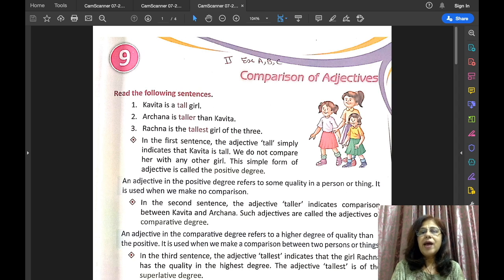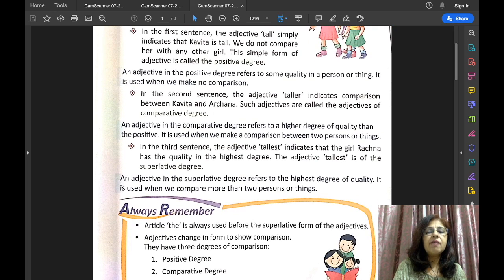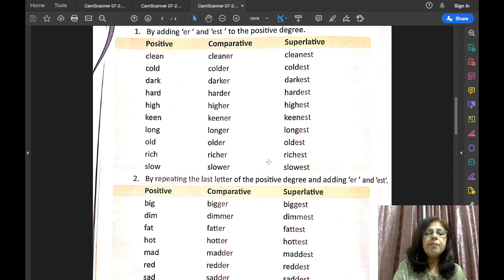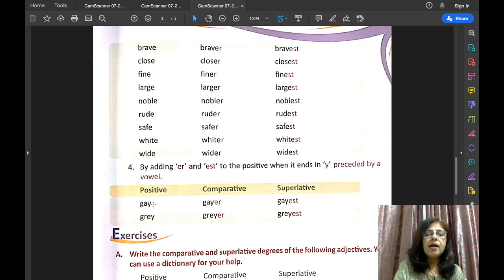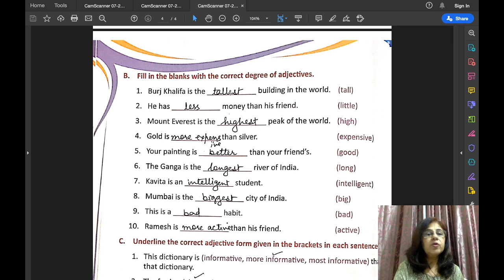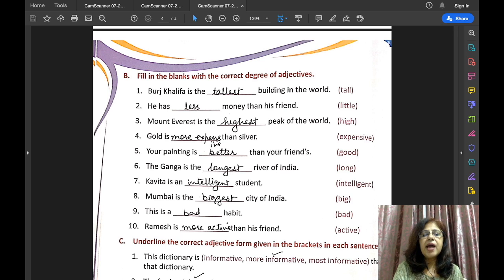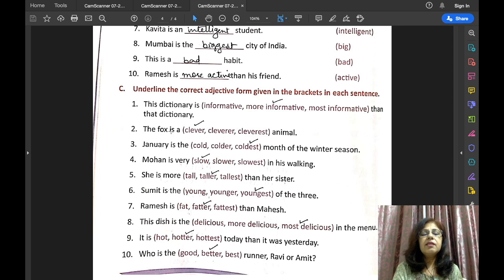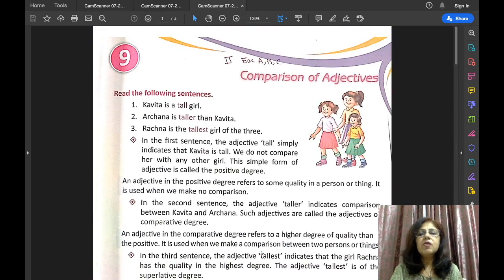ICSE Grade 3 English Language L-9 "Comparison of Adjectives": Explanation and exercises.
In this video,'English Grammar topic"Comparison of Adjectives" has been explained thoroughly.